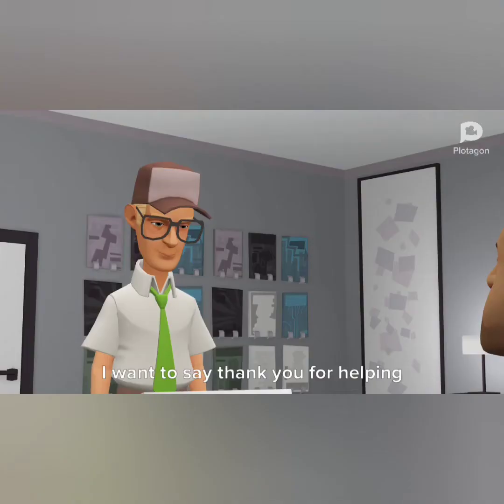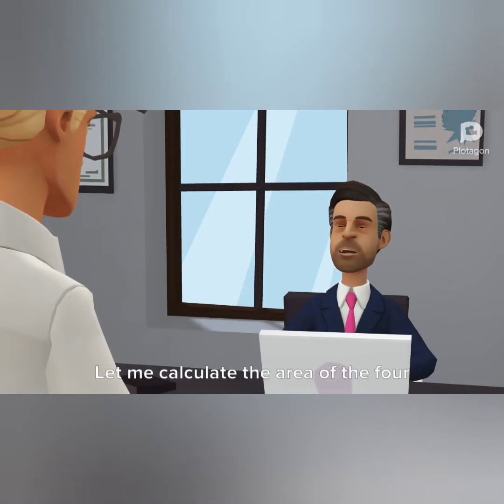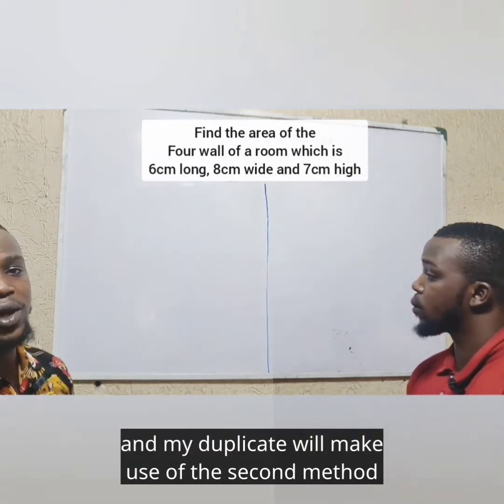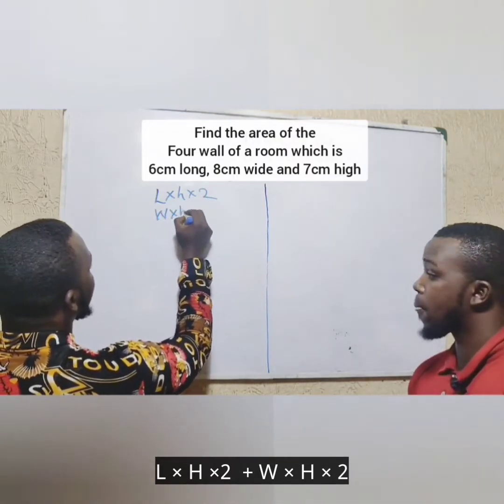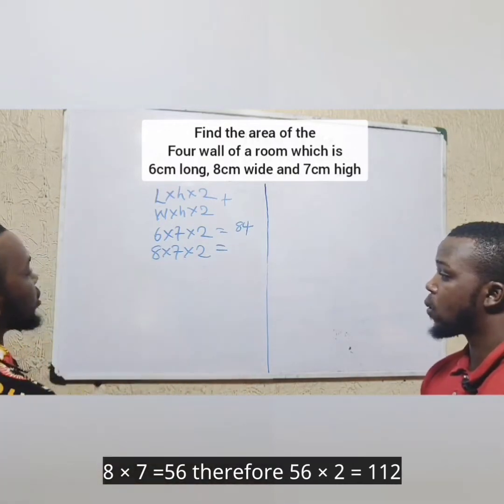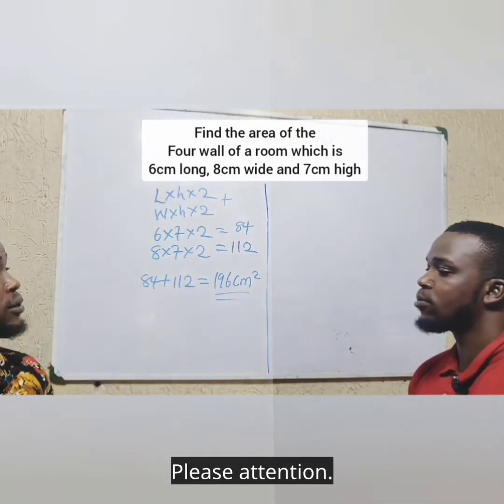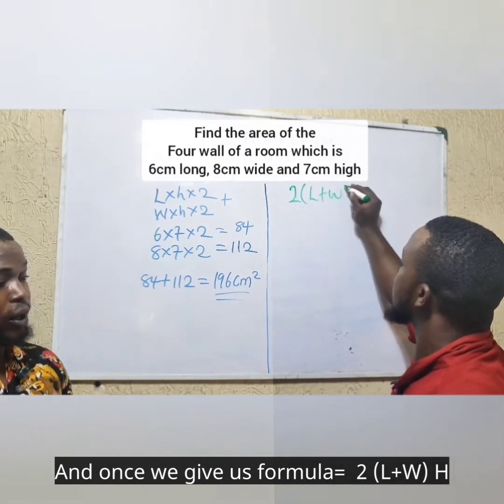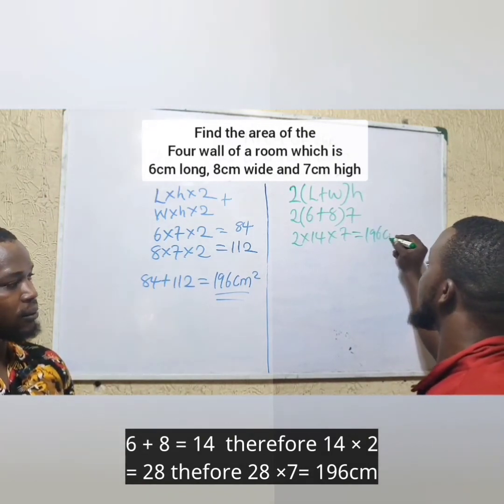Area of four walls of a filed.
Finding area of four walls of a filed.